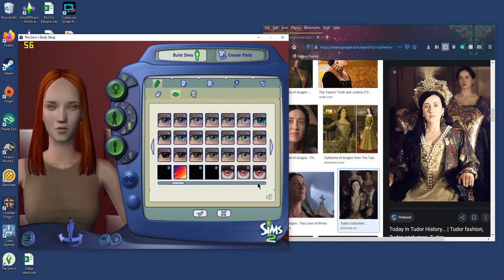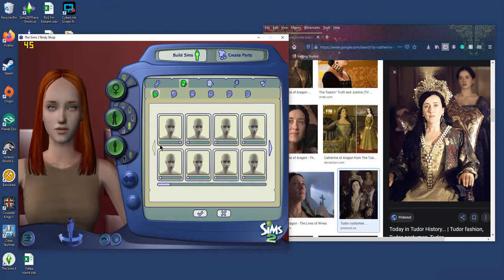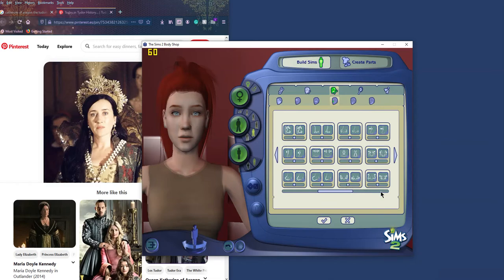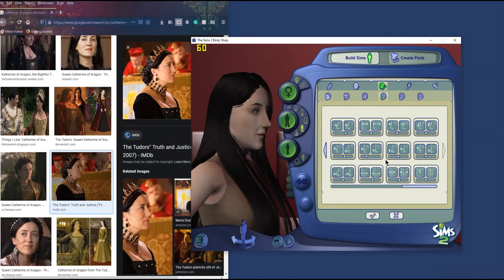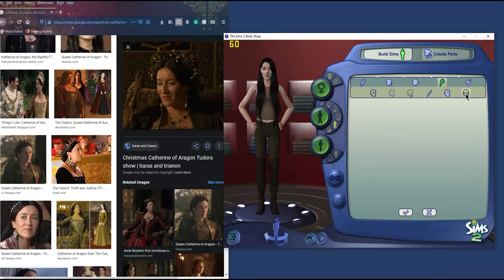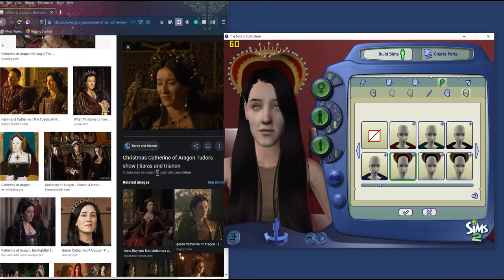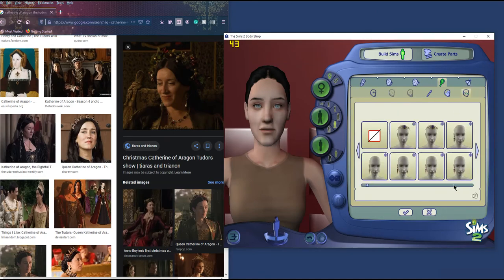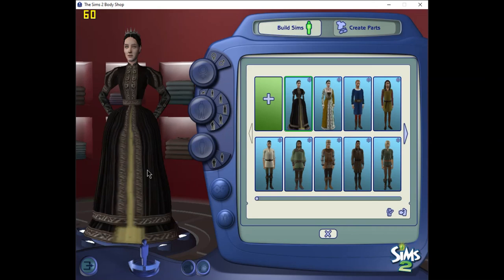Different Faces: a Historical CAS Challenge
And now for something completely different! We'll be exploring a few different portrayals of Catherine of Aragon as she's seen in different media adaptations. First up: The Tudors! She's not a redhead - alas - but Maria Doyle Kennedy really sold the role.